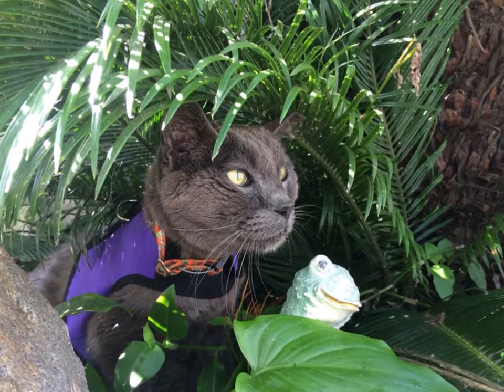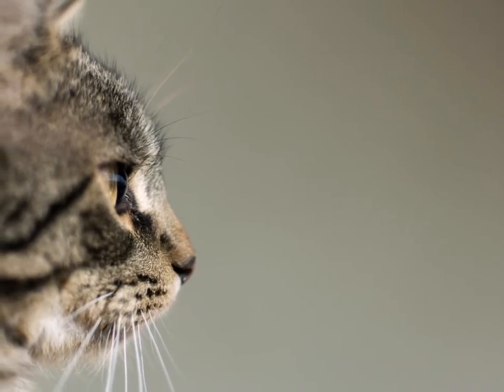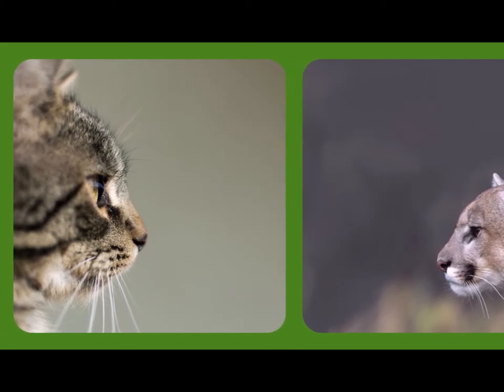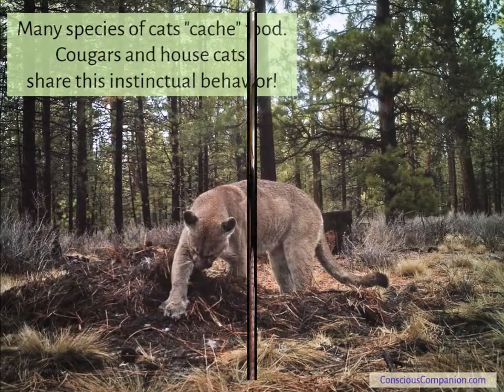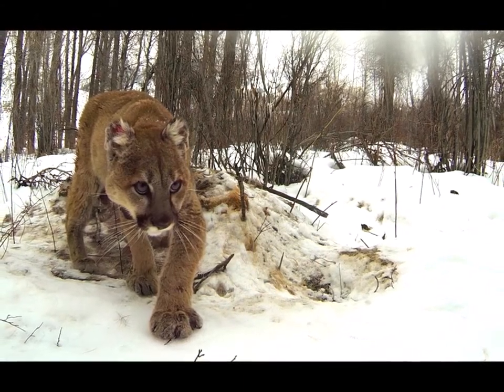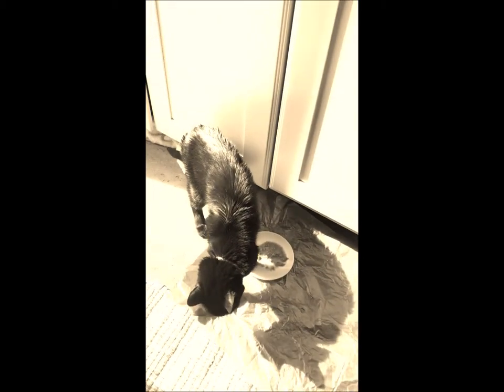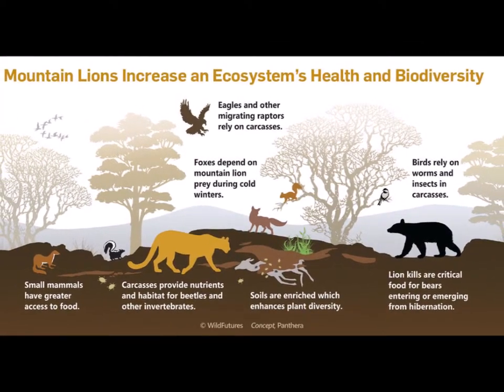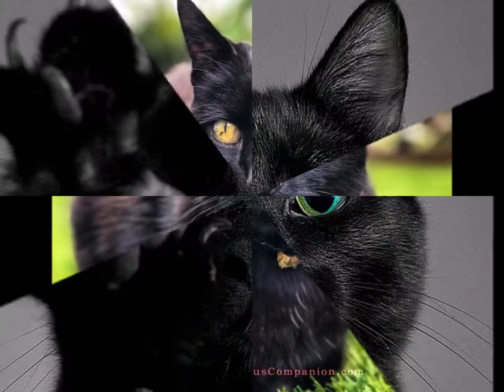Caching Cats!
Caching behavior is very common in wildcats, but it's also quite common in house cats.  When people see their cats covering their food, they often think it’s because their cat doesn’t like the food, but most likely it’s an innate behavior inherited from their ancestors.  Even comfy couch cats who have never set paw outside, retain this important feline instinct.

WHY: House cats are also both predator and prey!  A wild feline’s natural instinct to cover food stems from scavengers, potential threats, or competition who could track the scent.  Covering leftover food could very well be for protective purposes for our house cats.

NOTE: But because all cats are individuals within the species, the degree to which the cat attempts to hide/bury the food depends on the individual cat’s comfort level and concern for exposed uneaten food.

Becoming the Observer of Behaviors!
Bewildering behaviors are common in homes with house cats. But all behavior has roots.  Either it’s learned or innate.  Caching is just one example of how we so often misunderstand cats and mislabel cat behavior.  When we label the behavior, judge it, make it wrong, or make fun of it we create a chasm between ourselves and our beloved cats.  Caching works for cats; it serves an important purpose.  Once we begin to understand that all behavior serves a purpose, we gain a new perspective. We gain compassion for cats.